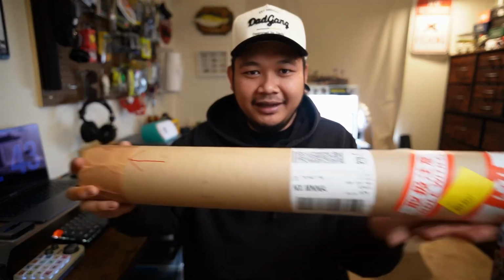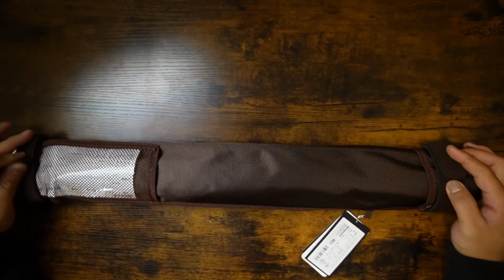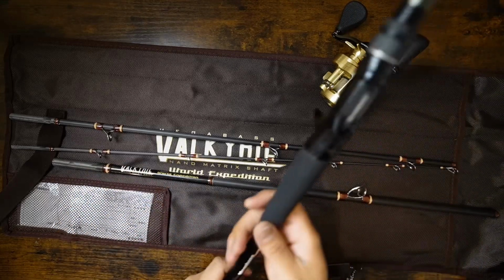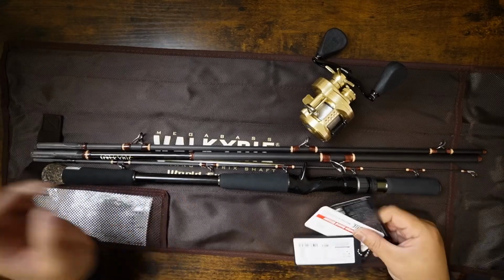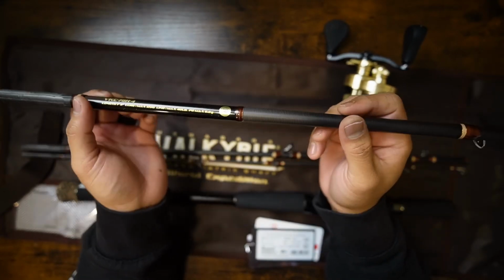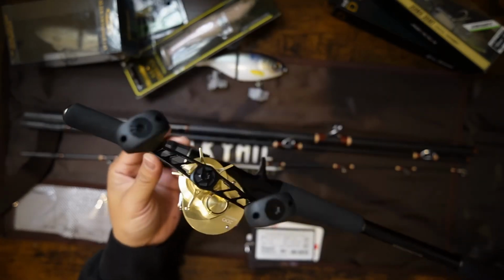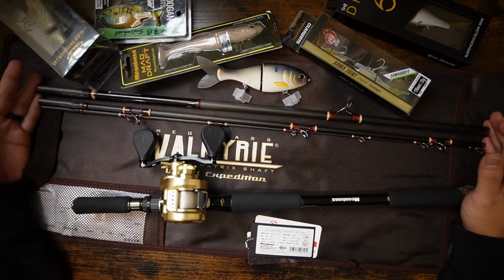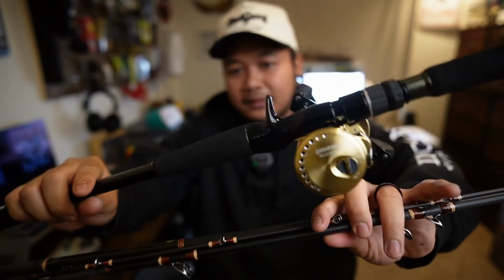Travel SWIMBAIT ROD || MEGABASS VALKYRIE 78H-4 (Unboxing & More)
Unboxing this new swimbait rod for me
MEGABASS VALKYRIE 78H-4
Length      : 7'8"
Lure max  : 120g
Line           : 40lb, PE MAX 6.0

See ya !!!

Message me and ask anything

Chaouuuuu !